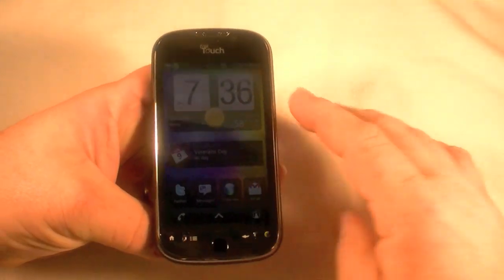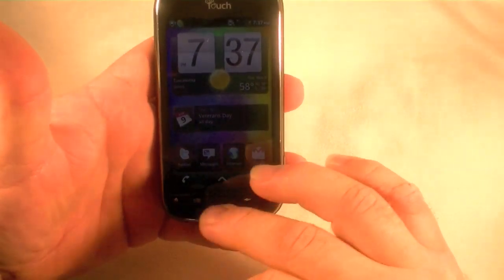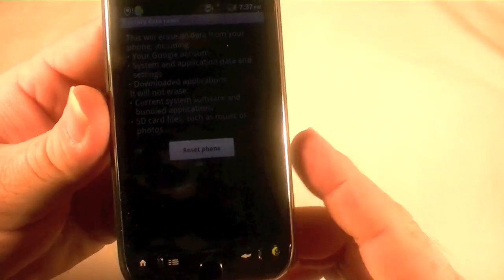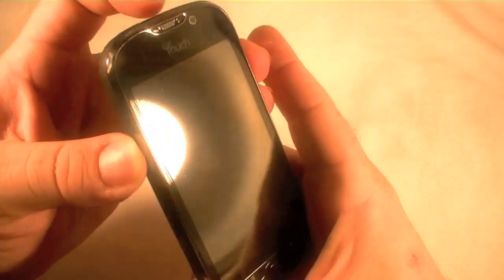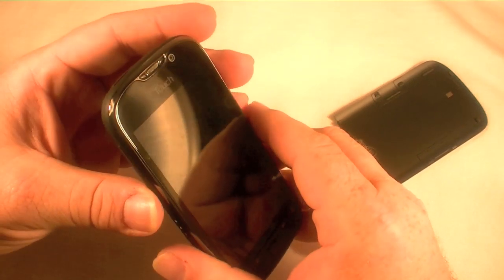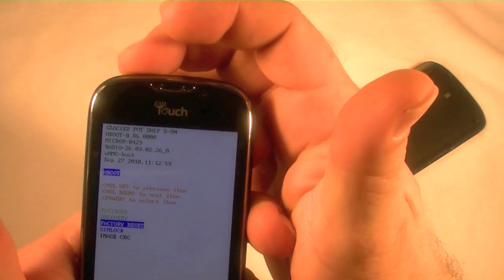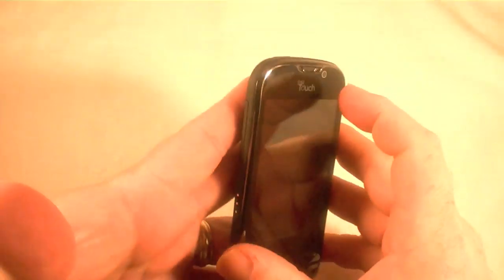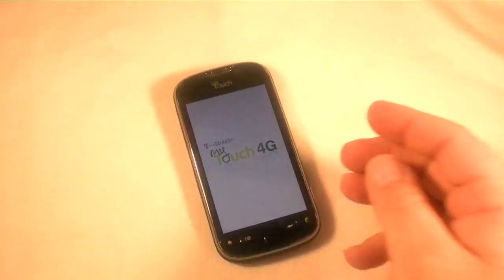myTouch 4G Hard Reset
Here is the procedure for doing a hard reset or factory reset of the T-Mobile myTouch 4G.